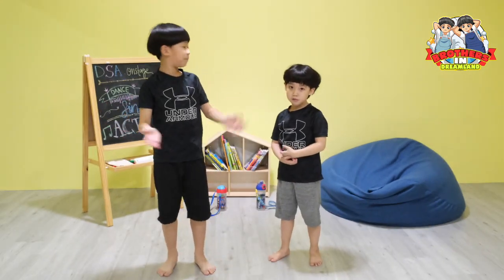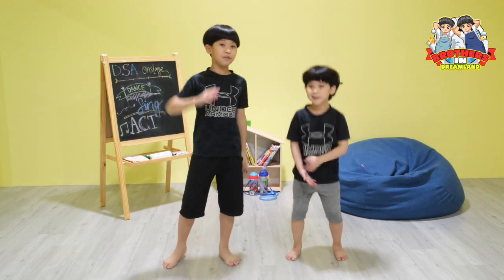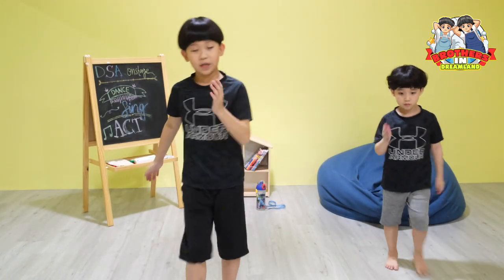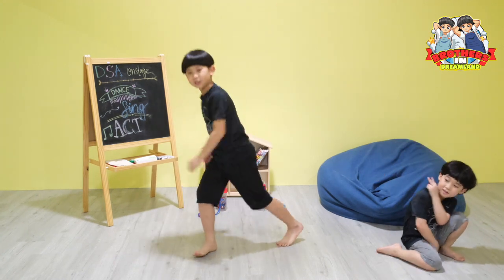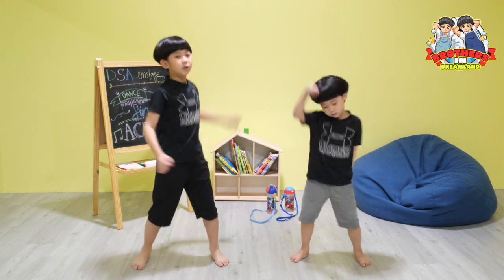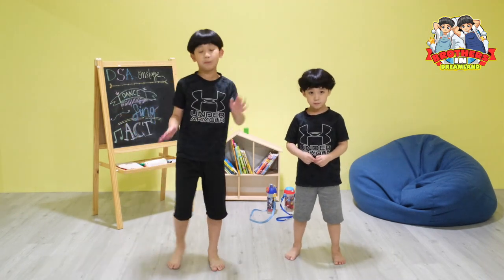Music & Movement - The Gummy Bear Song & Happy (cover) by Brothers in Dreamland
Join us in our Music & Movement session as we dance to the catchy favourites of the kids, The Gummy Bear Song and Happy (Despicable Me 2). Always stay happy as we have fun with all the activities at home.
By Brothers in Dreamland (Estovan & Estian) from DSA Onstage

Credit to music:
- The Gummy Bear Song by Gummibar
- Happy by Pharrell Williams